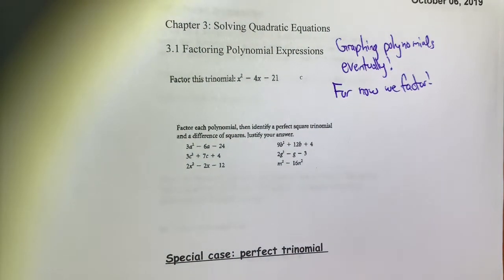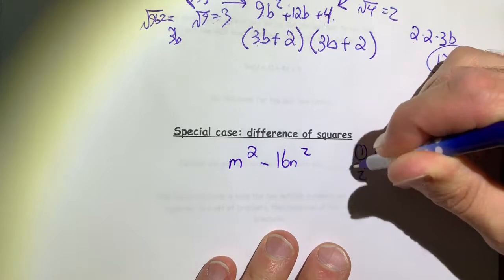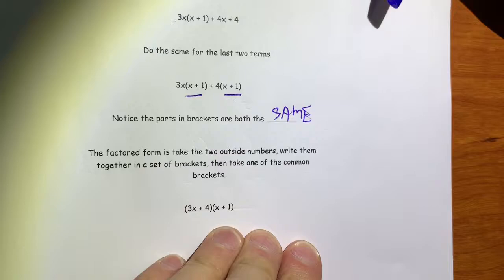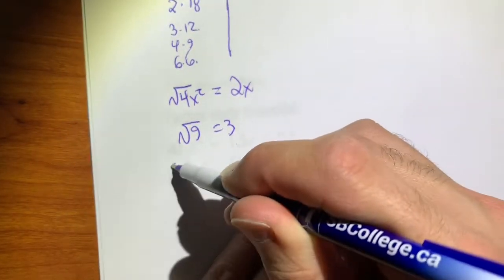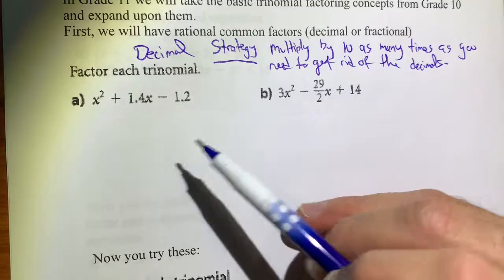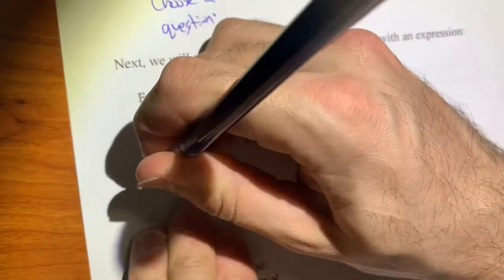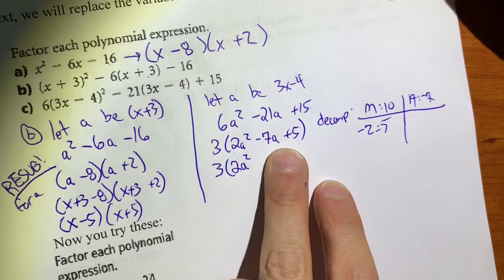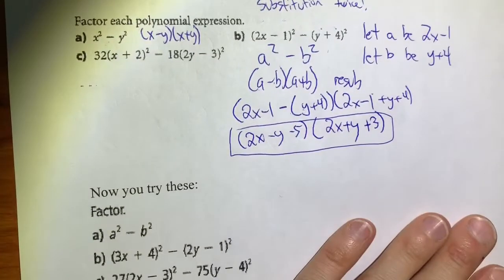Gr11 factoring quadratics 3.1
Learn how to factor various quadratic functions